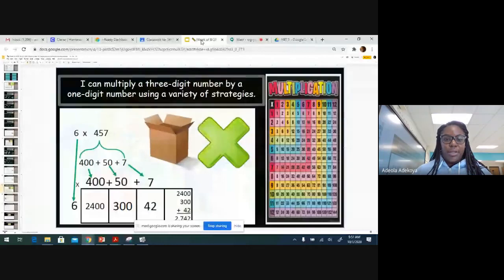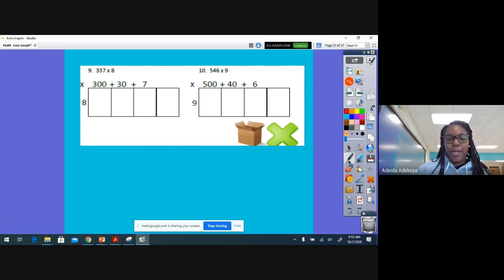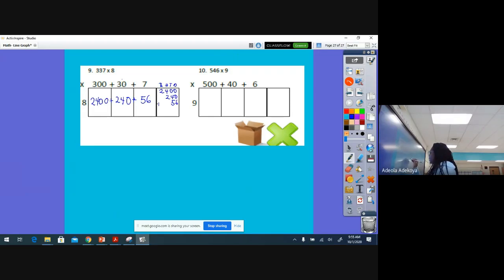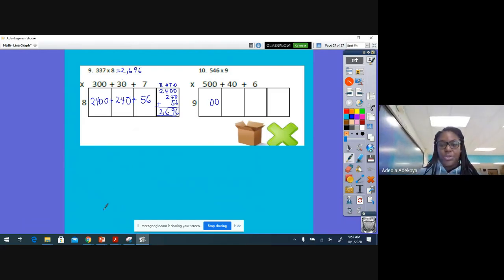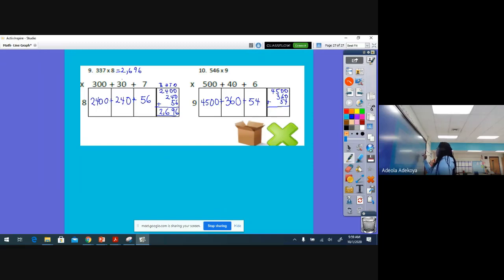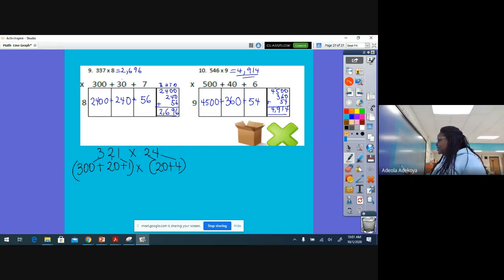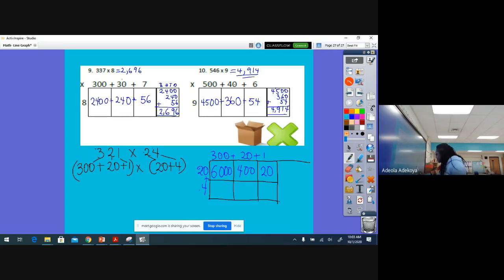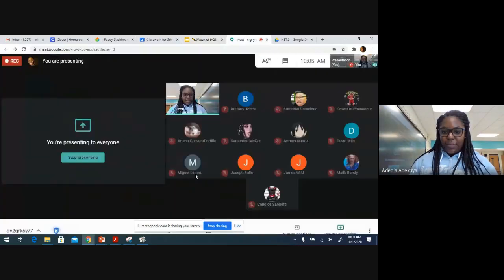Adekoya Thurs , Oct 1 Math Box Method Multiplication Two Digit by Three Digit Numbers